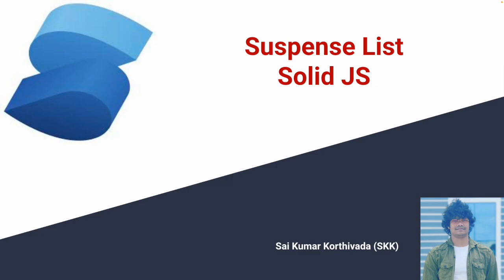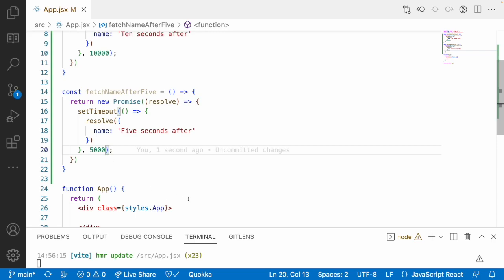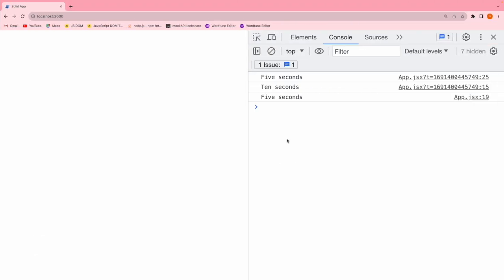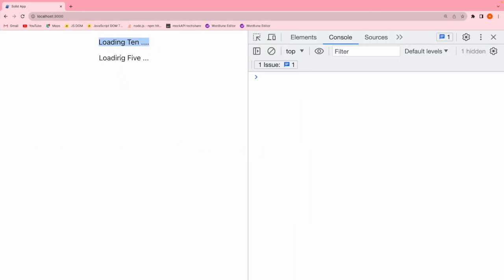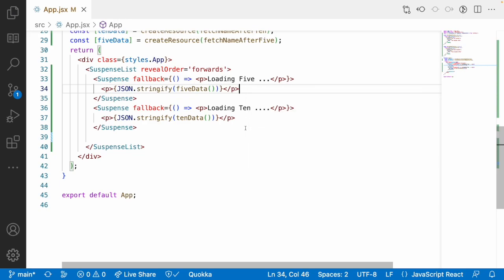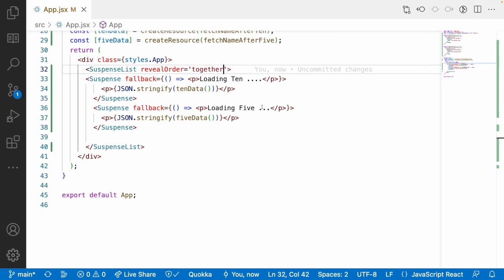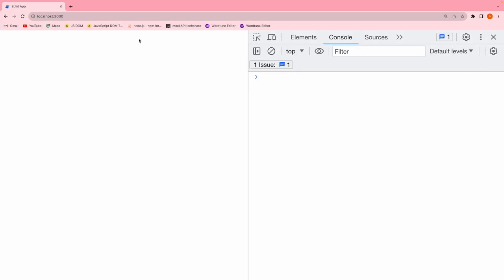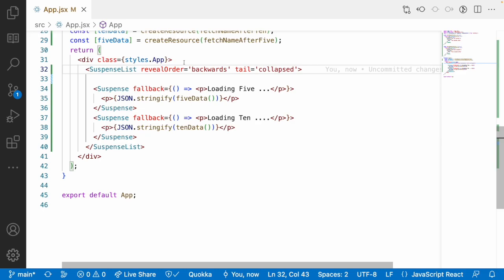Suspense List in Solid JS | Solid JS tutorials | Part 38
1. What are Suspense List in Solid JS
2. How to use Suspense List in Solid JS
3. Suspense List in SolidJS
4. How Suspense List helps in improving the User Interactions
5. How Suspense List works differently with revealOrder and tail props